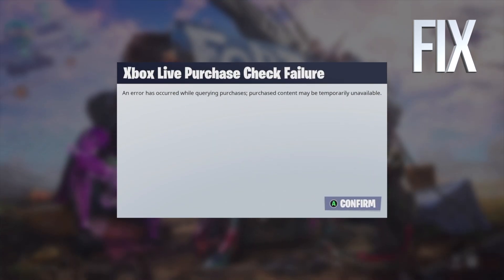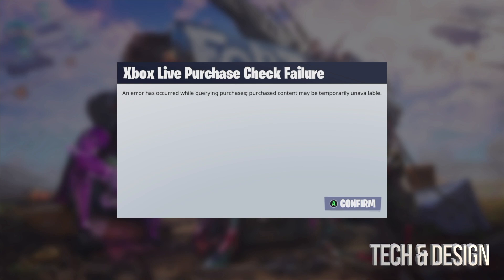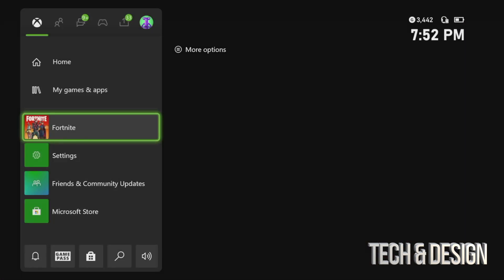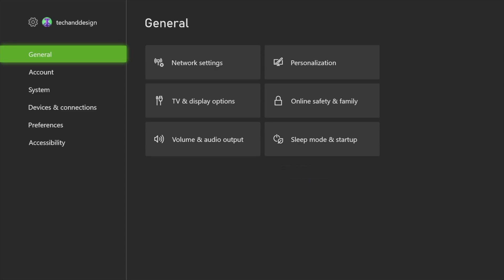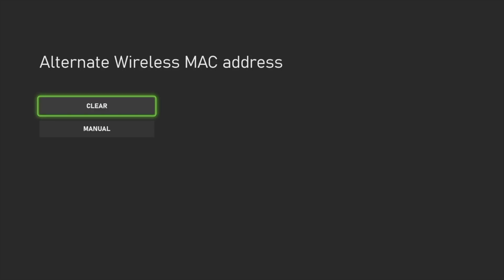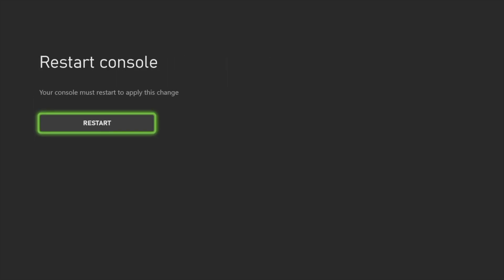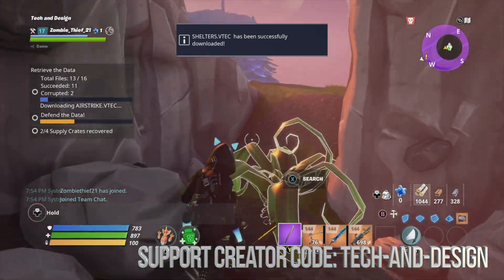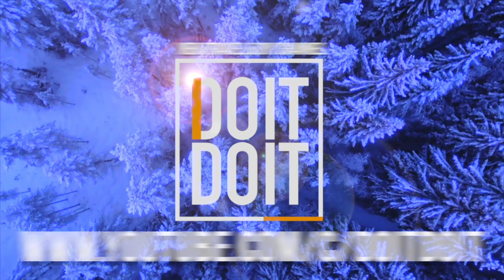Xbox Live Purchase Check Failure Fix | Xbox Series X, Xbox Series S, Xbox One X, Xbox One S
An error has occurred while querying purchases; purchased content may be temporarily unavailable.
Game crash and got kicked out - can’t sign in - can’t connect to Xbox internet fix